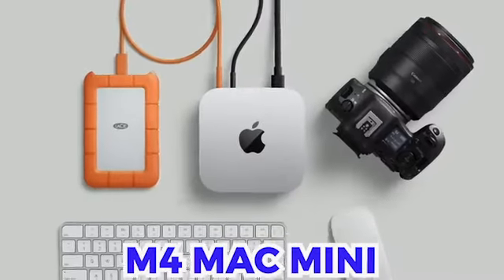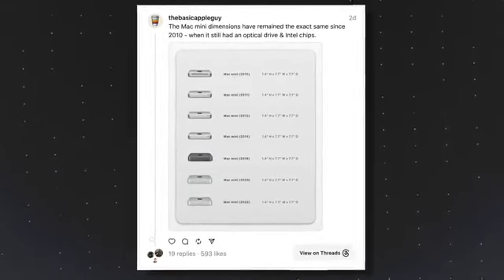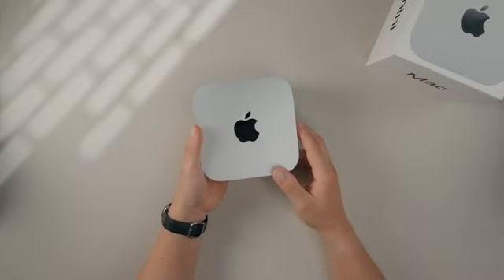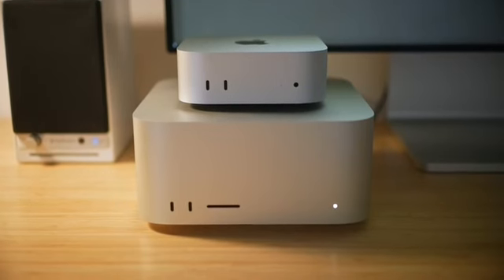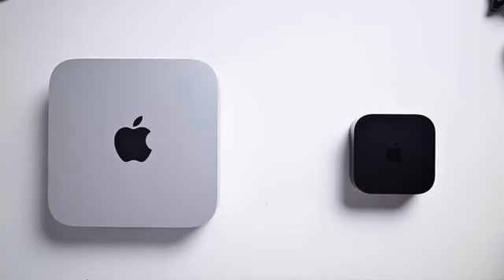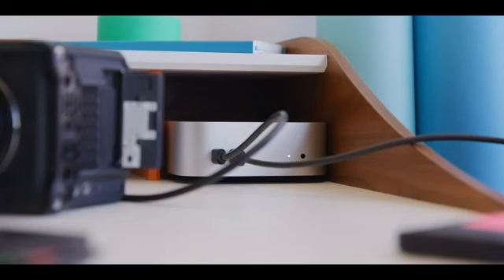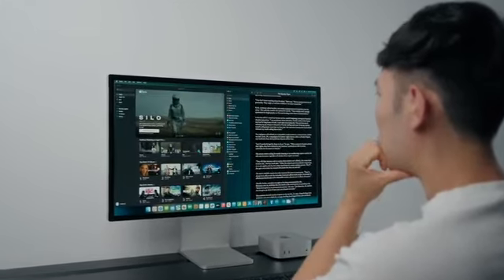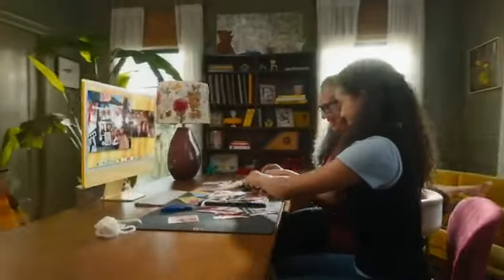The M4 Pro Mac Mini: Why Creators Need This Upgrade❗️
Today, Apple introduced new models of the Mac mini, iMac, and MacBook Pro, all powered by the latest M4 chips. The Mac mini, however, stands out as the only model with a design update, so we decided to take a closer look to see how it compares to its predecessor.

The 2024 Mac mini is noticeably more compact than the previous M2 model, with dimensions of 5 by 5 inches, down from the earlier 7.75 by 7.75 inches. This size reduction makes a visible difference on the desktop, creating a sleeker and more space-efficient setup. While there was some speculation that the new Mac mini might be as small as an Apple TV, it isn’t quite that compact.